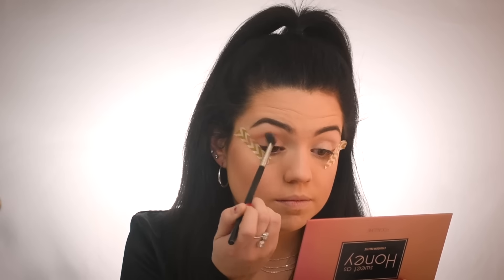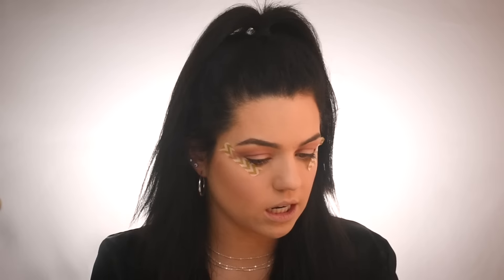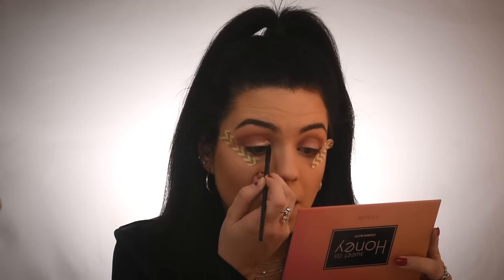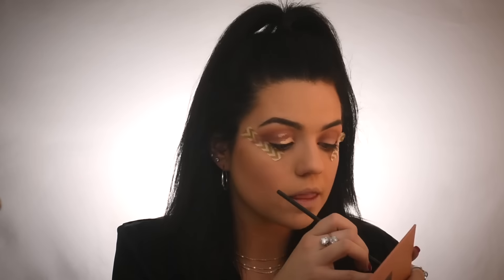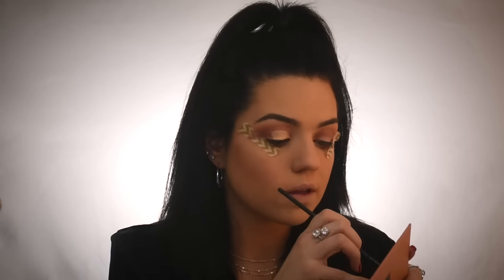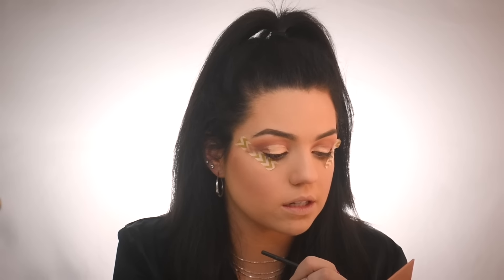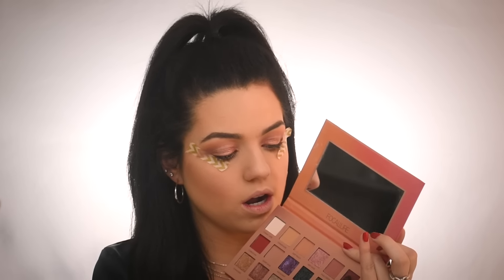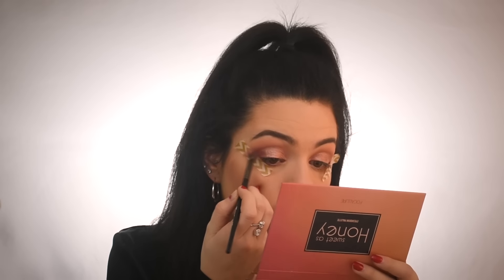TESTING CRUELTY FREE BRAND FOCALLURE | MEGHAN MCKALI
Come say Hi on my other Social Media Accounts!